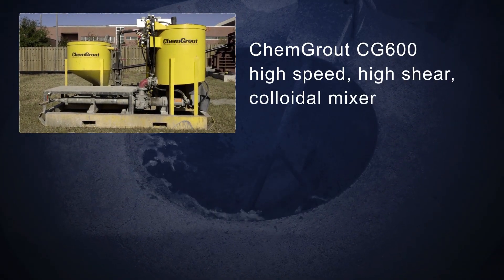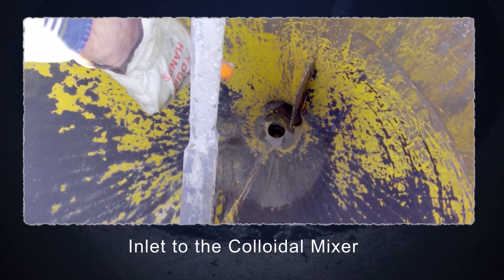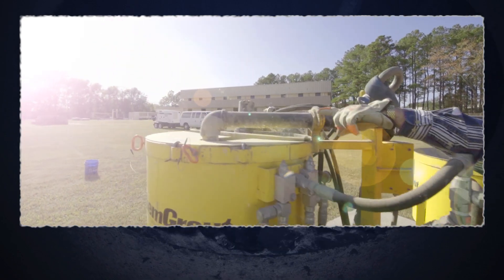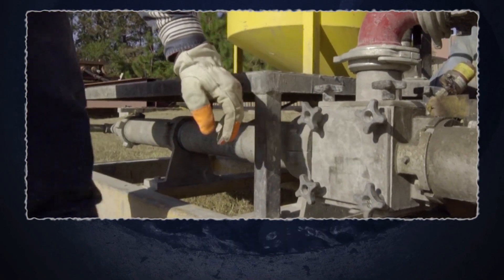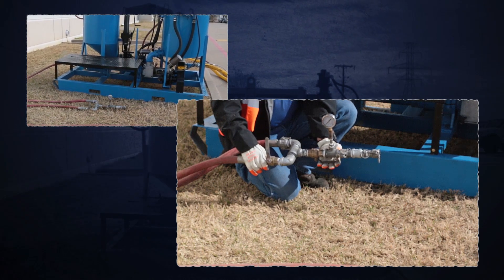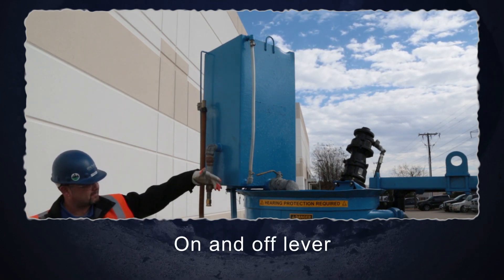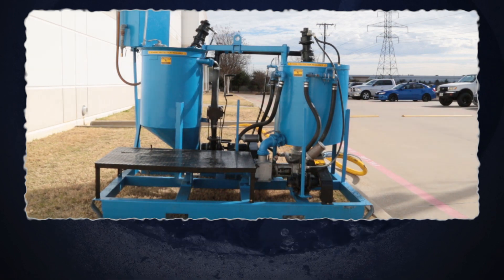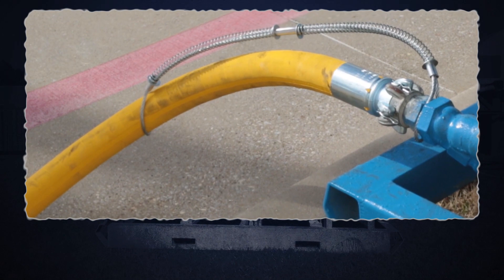ASBI Grouting - Grout Plant Tour